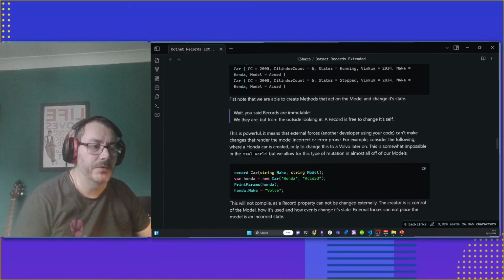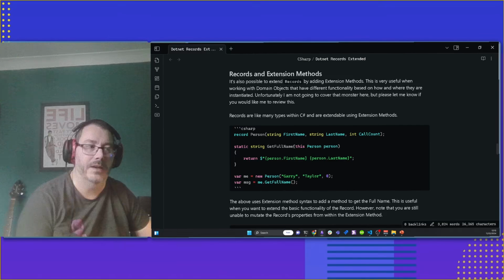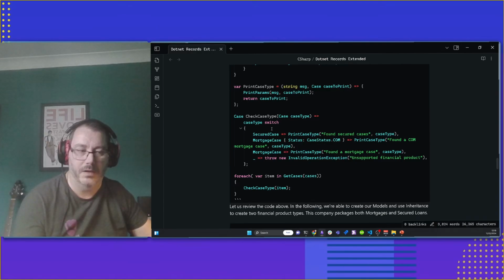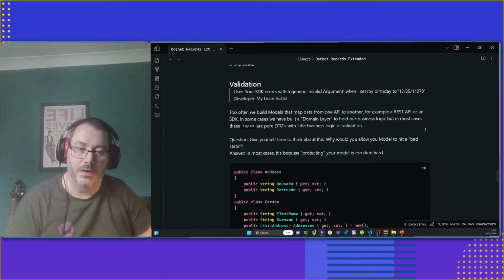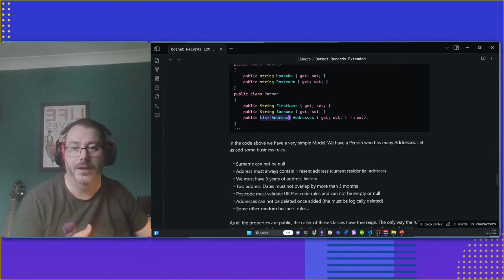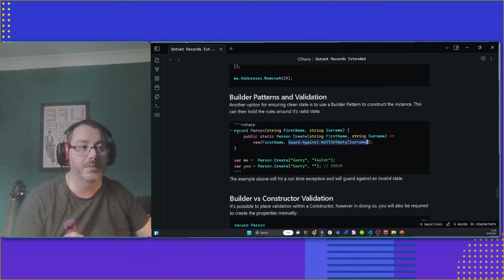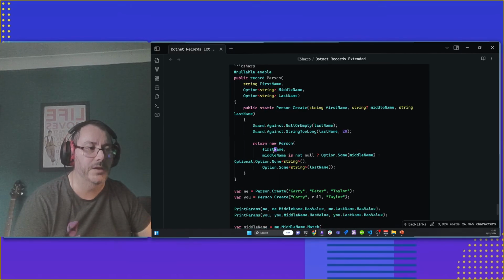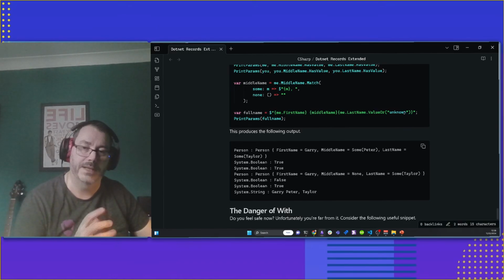C# Records - Part Three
Introduction to C# Records